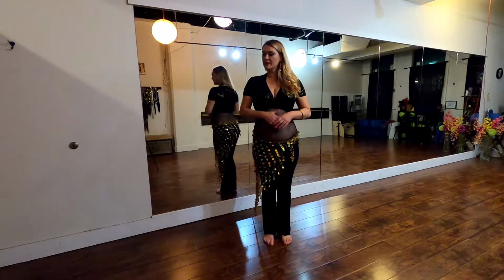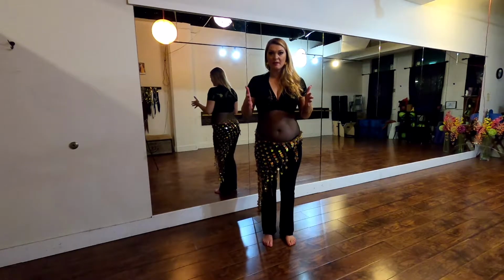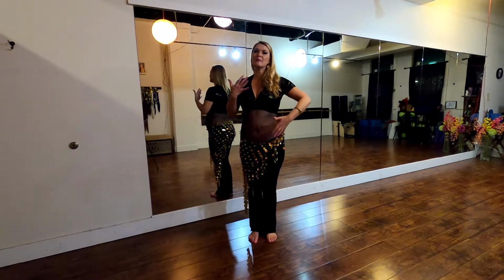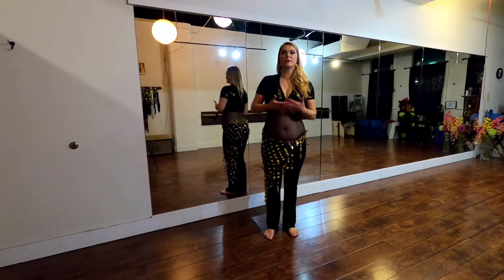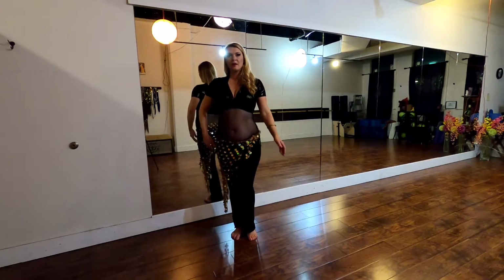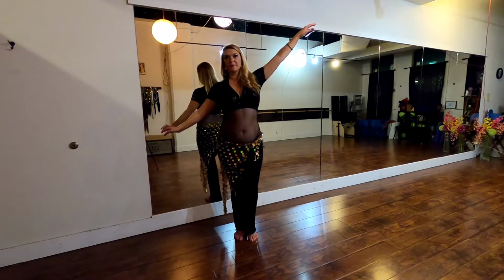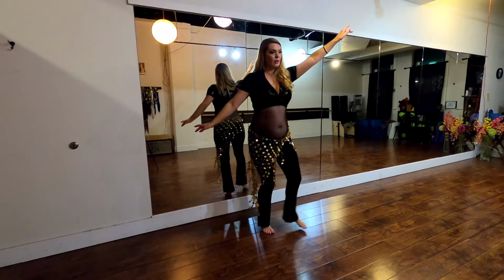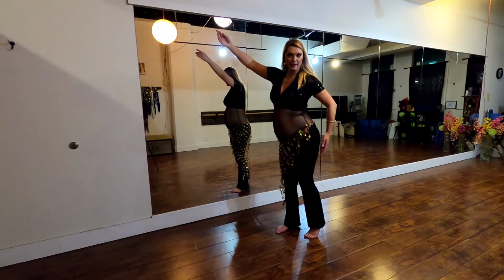Learn Belly Dance Side Samiha with Souzana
LOVE BELLY DANCE! Souzana's FUNdamental Belly Dance Vocabulary Series for Beginners.